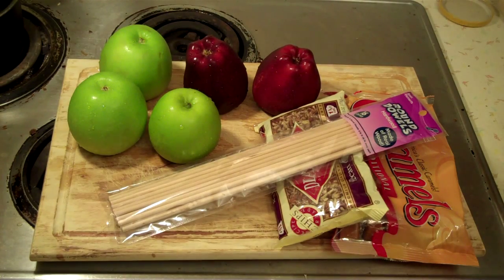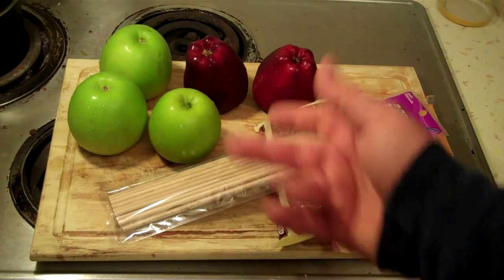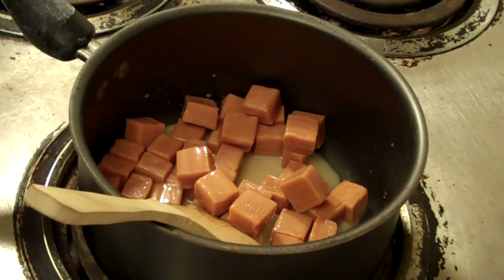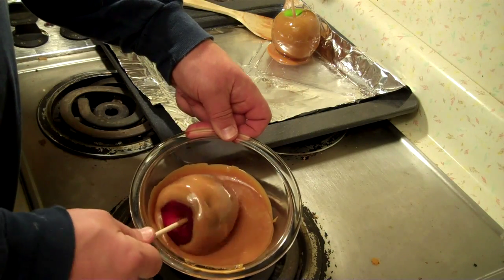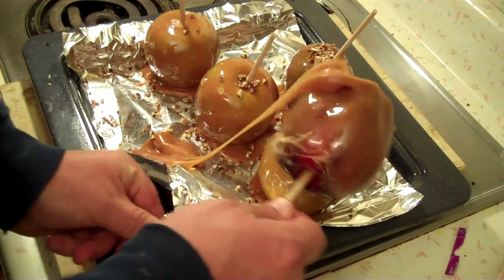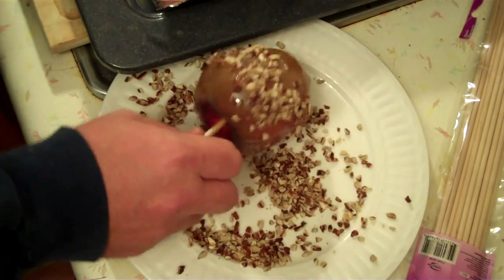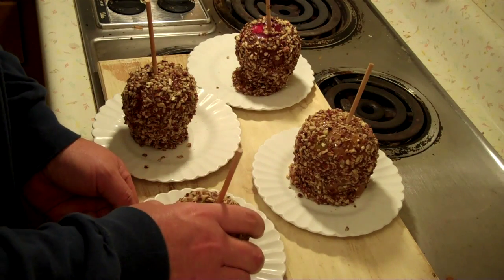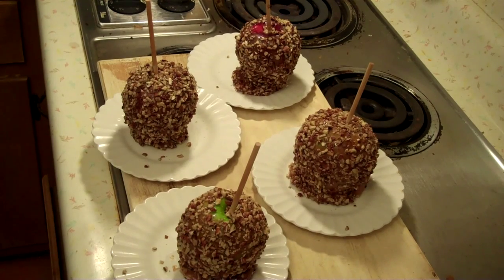Caramel Apples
One of my favorite things about fall...Caramel apples!!...they are a little tricky to make..but worth the trouble. ck them out!